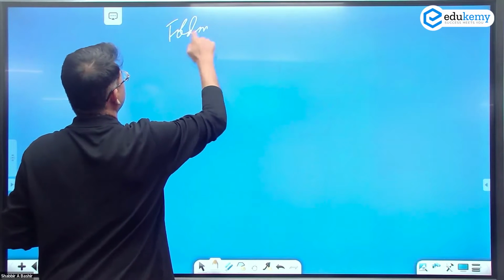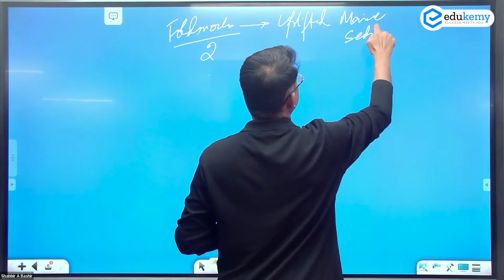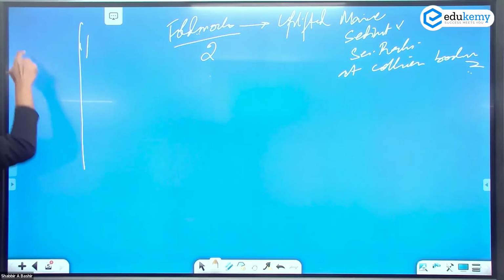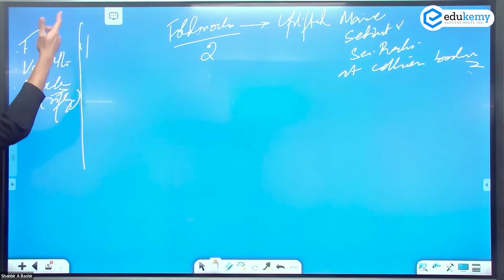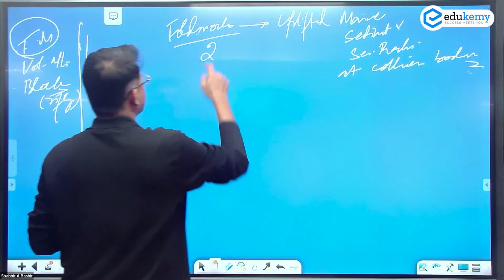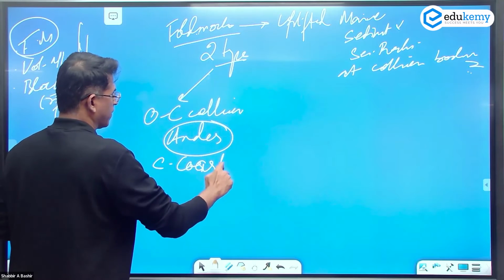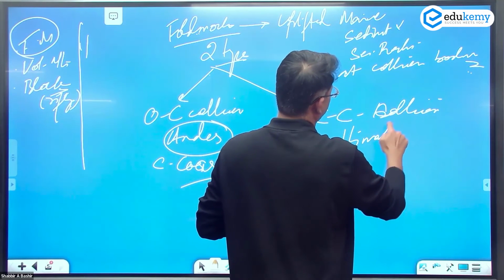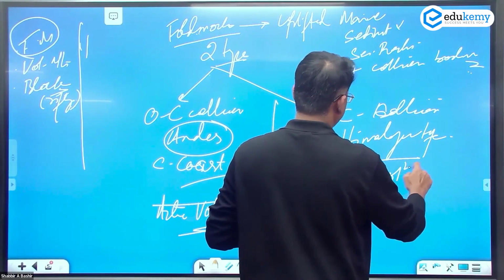Types Of Fold Mountains | UPSC Geography Optional | IAS Preparation | Edukemy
Join Geography Integrated Online And Offline( March Batch) Starting on 11th March

Folding causes landform features like fold mountains to form. These are created when the crust and rock formations lift and fold as a result of the collision of two tectonic plates. Beside the acute block mountains created by faulting are the less rugged-appearing fold mountains.

Not only is Geography Optional one of the most chosen options among UPSC Aspirants, it is also more loved because of its classes being offered by Shabbir Sir!

The unique, module-wise, marathon-focused, and mission-oriented Geography Optional Classes by Shabbir Sir focuses on pedagogical elements like initiation classes, moving to foundational principles, and then ultimately to the Enriched/Advanced part of learning!!

Hurry And Enrol For Edukemy's Geography Integrated Online And Offline( March Batch) Starting on 11th March